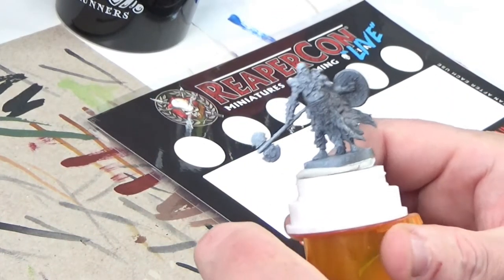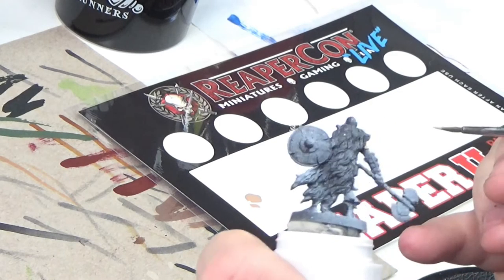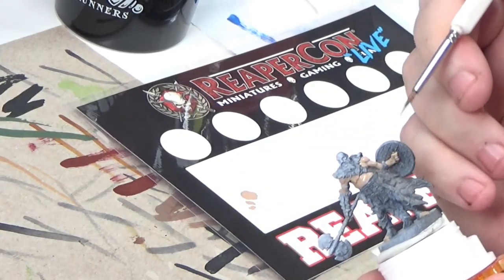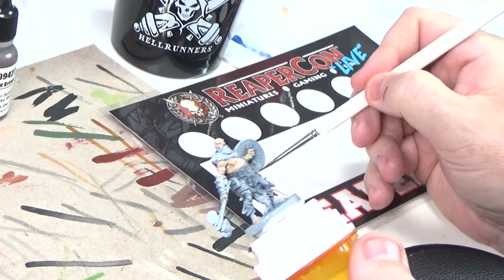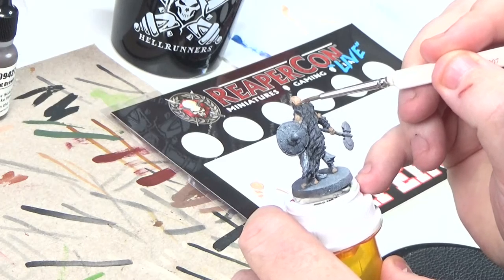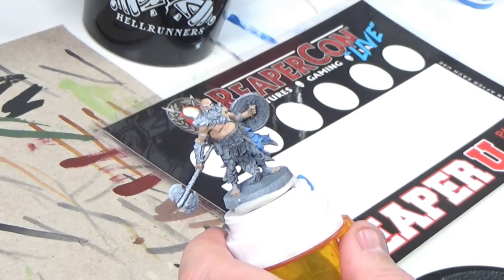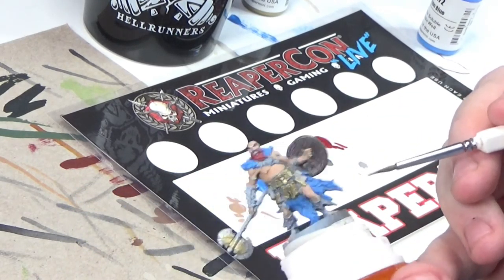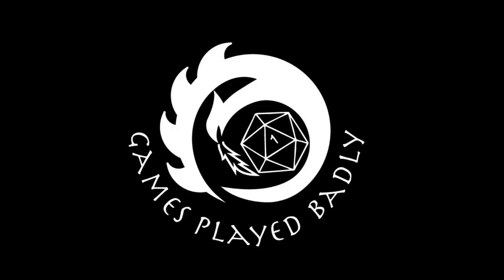Painting Biff- the base colors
Biff the troglodyte needs a spiffy paint job.  In this video we go over the base paints / coats , techniques and general ramblings of a painter.